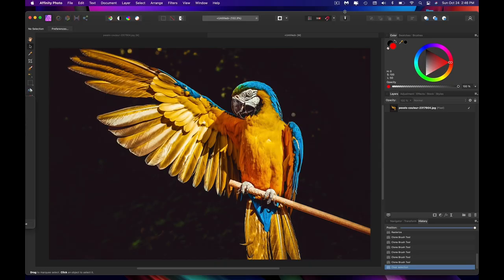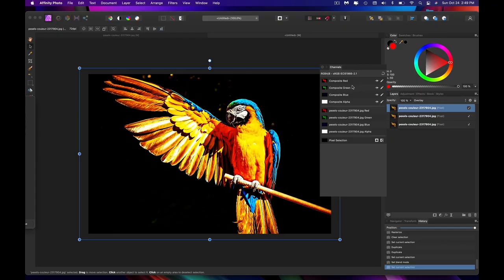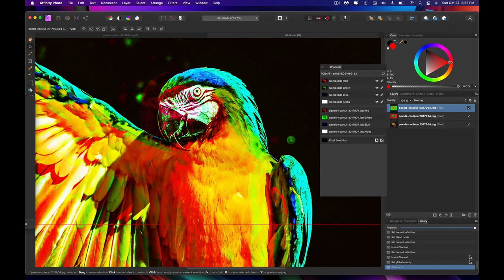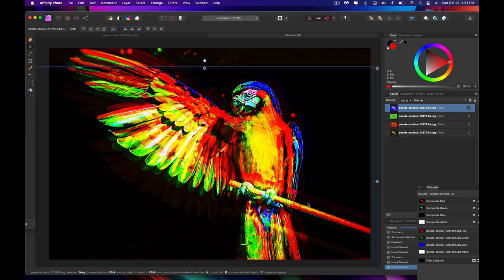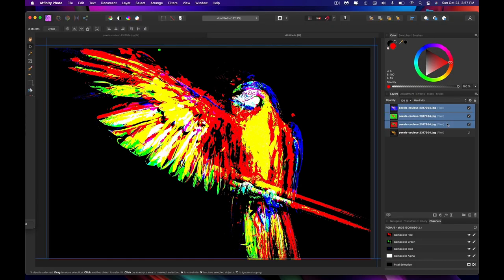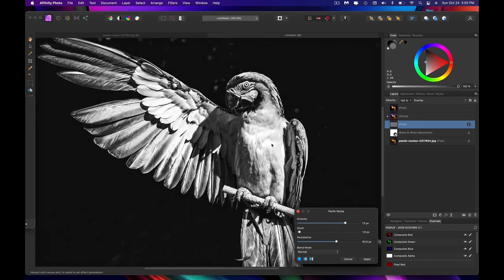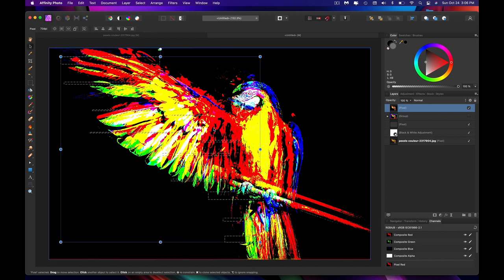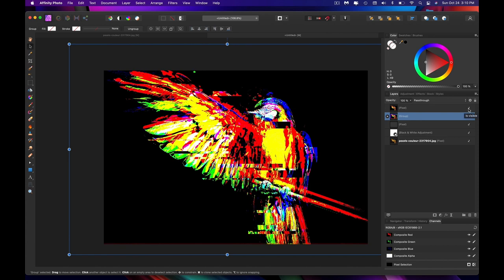Chromatic Aberration Glitch Effect in Affinity Photo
Working in Affinity Photo again, and without giving too much away (because I want you to watch the whole damn video), but this tutorial will make some shutterbugs very uncomfortable.

Make your workstation more awesome with Grovemade!

My Books
My Gear
Apple 16-inch Macbook Pro w/ 2.3Ghz i9 processor, 16gb Ram, 1Tb HD

Kevin H.
Southbay Jason
Kenneth P.
Eric C.
Christine S.
Catherine G.
Heather T.
David M.
Stephanie H.
Sierra M.